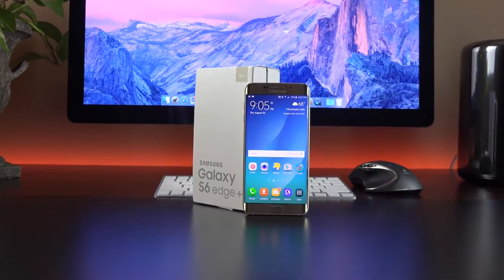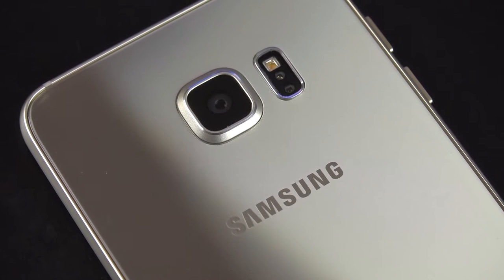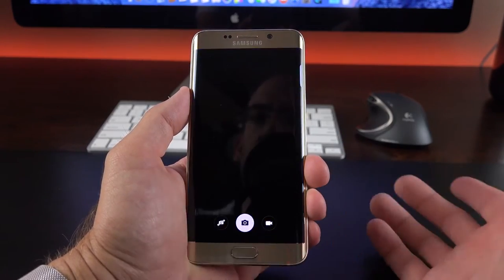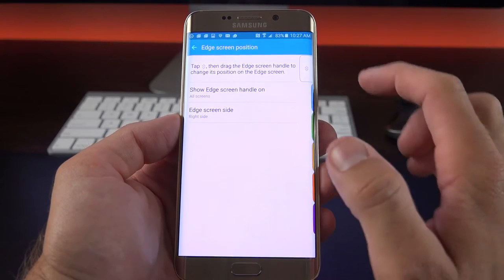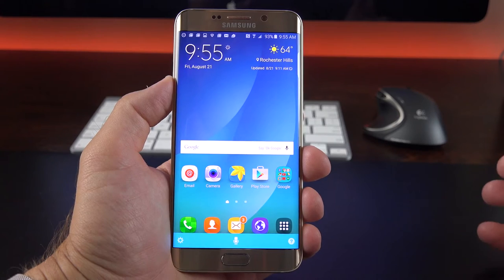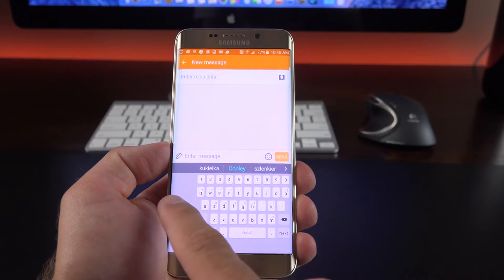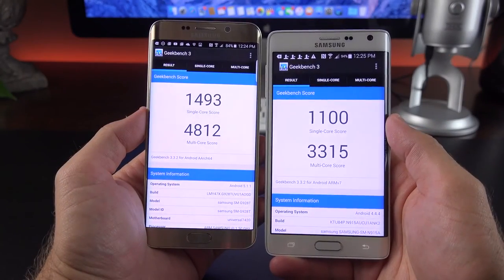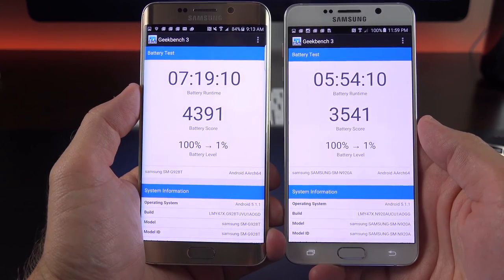Samsung Galaxy S6 EDGE Unboxing & Review Note 5 vs S6 edge+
Best deal on Galaxy S6 edge here.
What does this curved variant have to offer over its flagship sibling and the other competition? We find out, in this in-depth Samsung Galaxy S6 Edge review.
Galaxy Note 5: Samsung's slightly larger premium Android flagship...